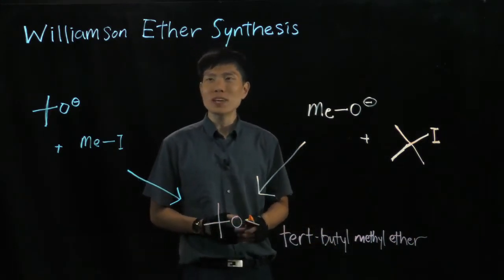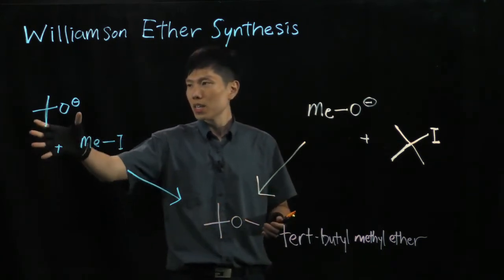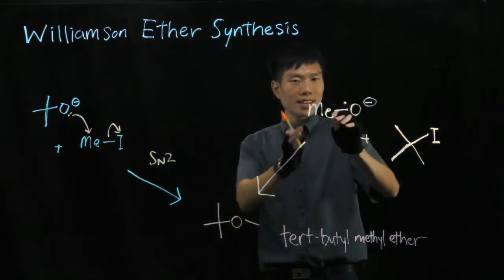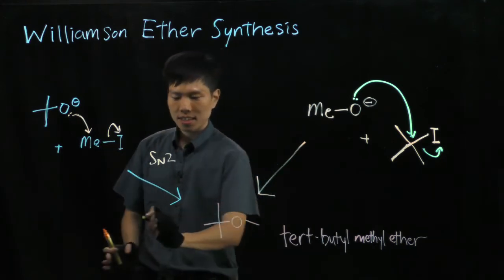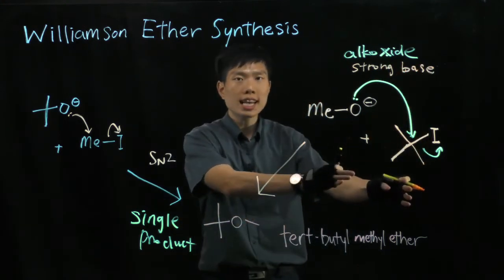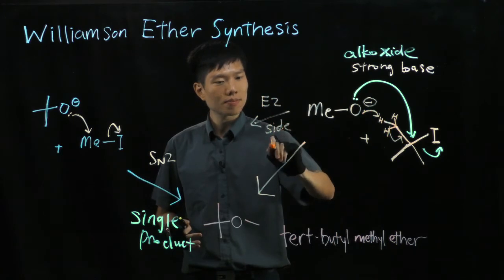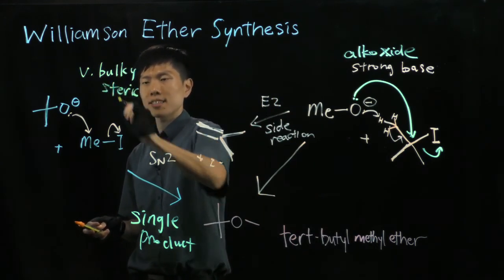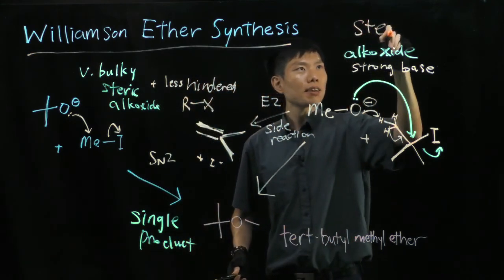Williamson Ether Synthesis (Lightboard)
Williamson Ether Synthesis

SN 2 ?